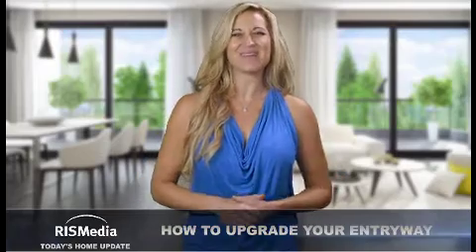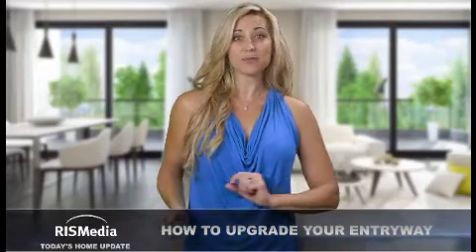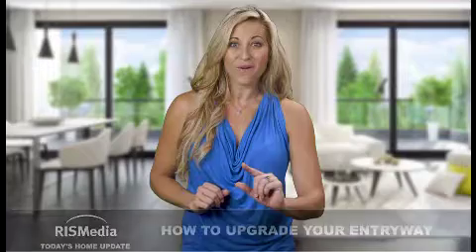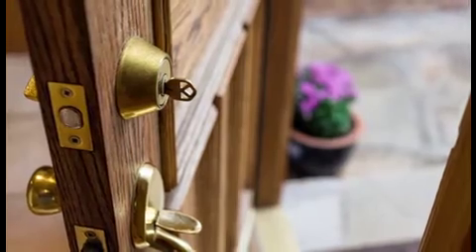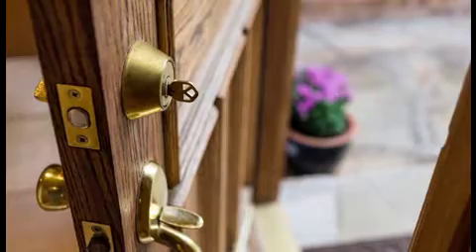How to Upgrade Your Entryway | RISMedia's Home Update